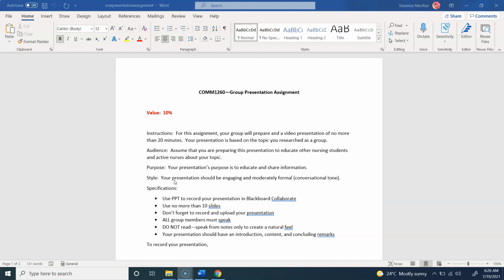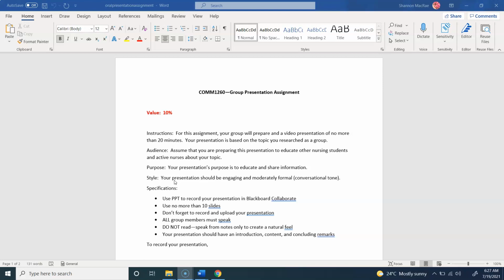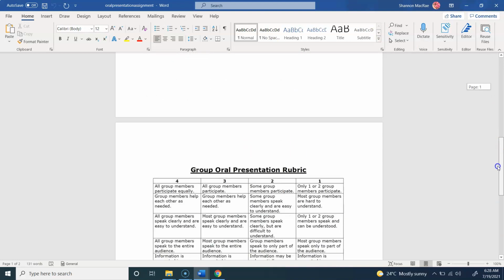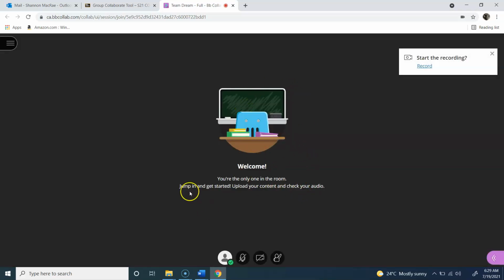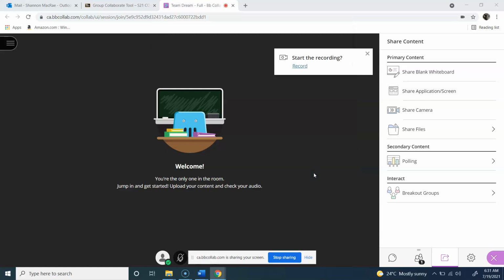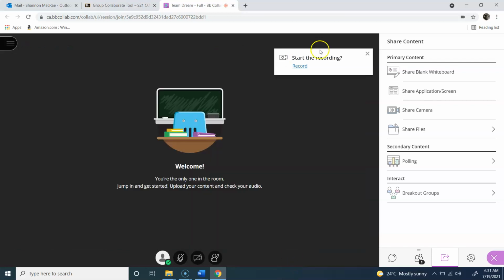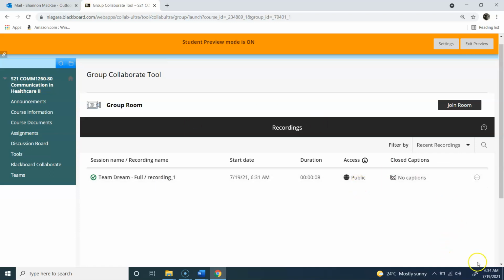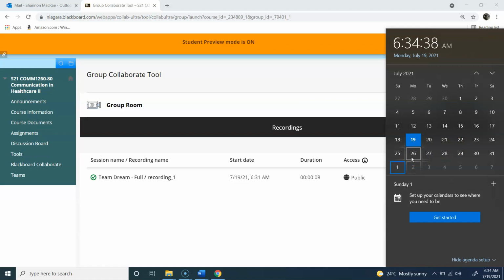COMM1260, Week 10, Presentation Preparation